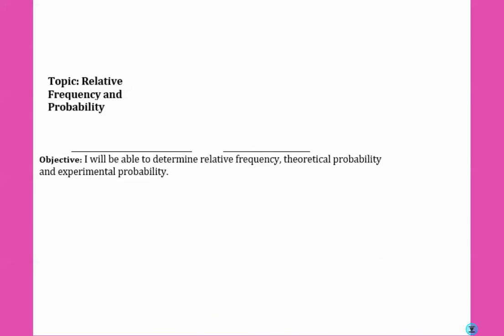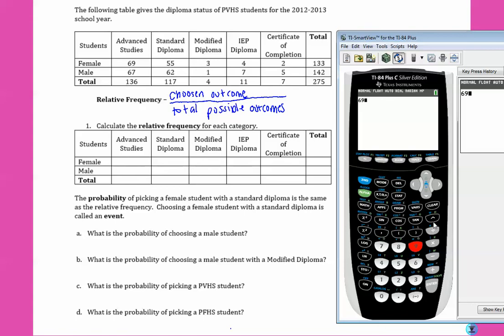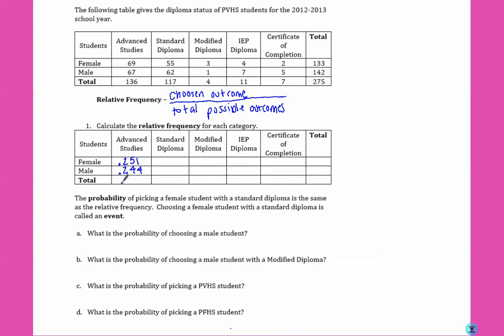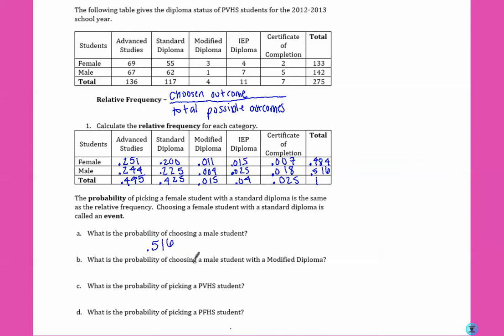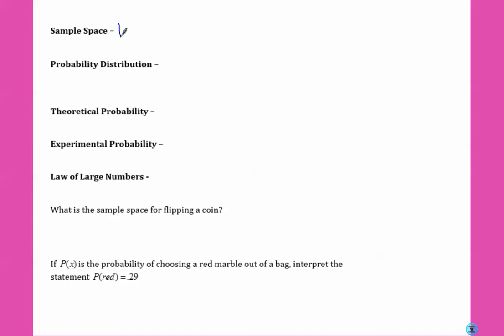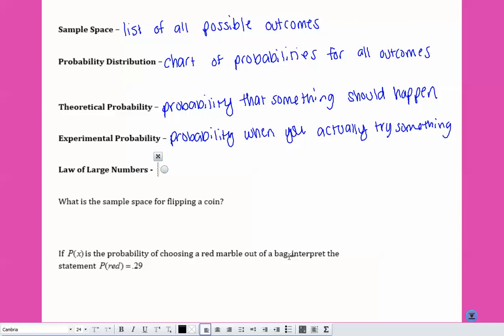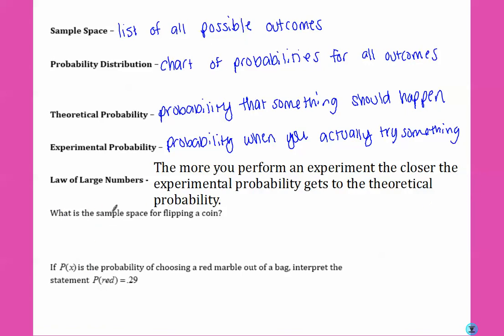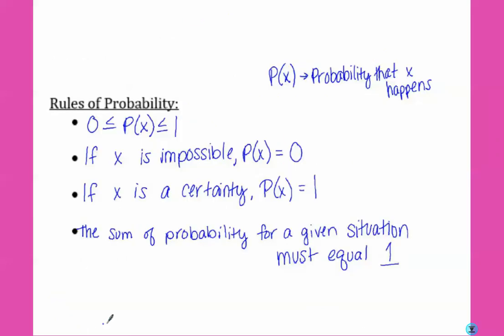Day 2 - Relative Frequency and Probability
Calculating basic probability